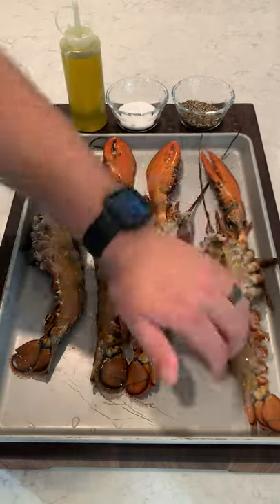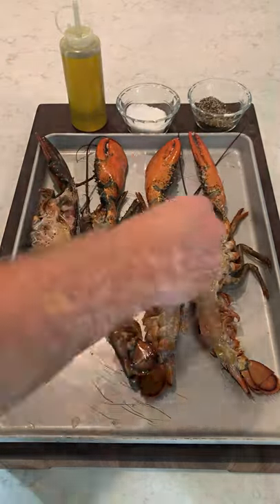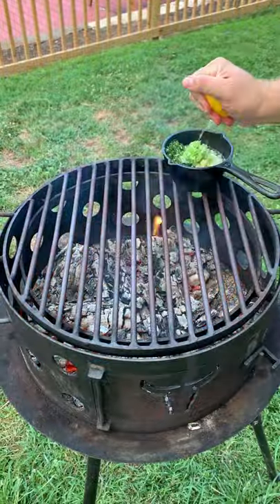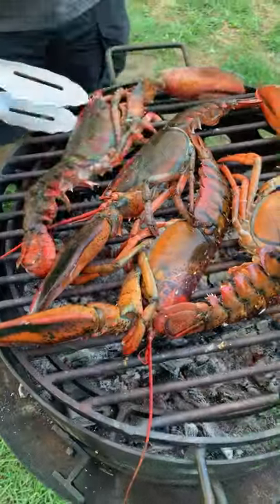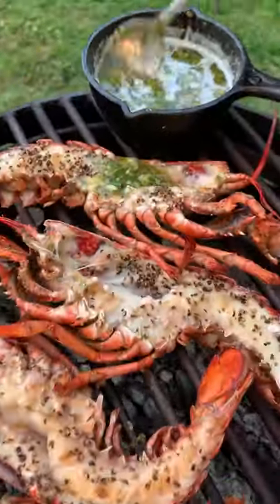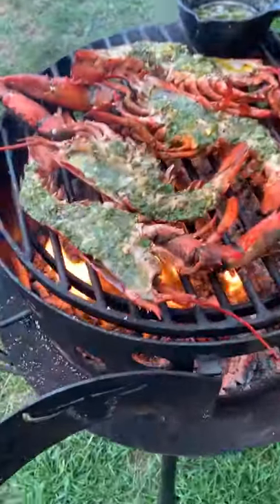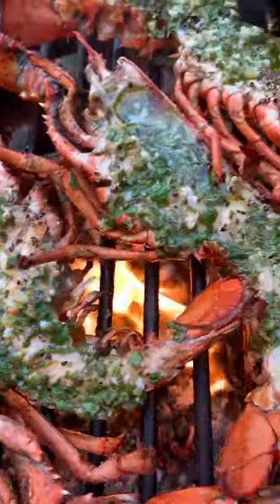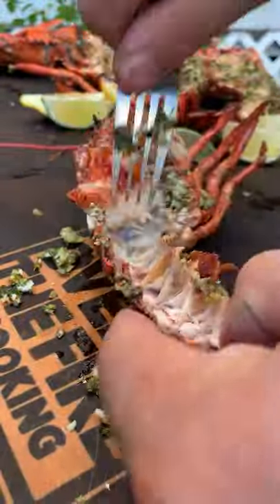Grilled Whole Lobster with Citrus Herb Butter Recipe | Over The Fire Cooking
Whole Lobster grilled with a Citrus Herb Butter over the fiyah! 🦞 🍋 🌿 🔥

Throwback to when I got some fresh lobster directly from Maine. I did not waste anytime cooking up a lobster recipe with these Whole Lobsters in a Citrus Herb Butter! I grilled them over the fire for about 3 minutes per side. Started meat side down then flipped them over to the shell side. Had a skillet full of a citrus herb butter sauce that I basically drenched over the lobster so that they poached inside their shell full of sauce. This was such a delicious recipe. Try it out below! 🍻👍

Lobster:
- 2 Whole Lobster, split lengthwise & cleaned
- Sea Salt
- Black Pepper
- Oil

Butter:
- 1.5 sticks of Butter
- 2 tbsp of Parsley, chopped
- 2 tbsp of Cilantro, chopped
- 4 Garlic Cloves, chopped
- 1 tbsp of Scallions, chopped
- 1 tsp of Serrano Peppers, chopped
- 1 Lemon, juiced
- 1 Lime, juiced

Instructions:
1. Lather lobster with oil on meat and season using sea salt and black pepper. Set in fridge until ready to grill
2. Preheat your grill to a medium-high temperature (about 350F) for direct cooking.
3. Add a skillet to the grill and mix all ingredients for butter in it. Let melt and sizzle over fire for 1 minute.
4. Add your lobster tails, meat side down, to the grill and cook for about 3 minutes per side. Flip lobster over and top with butter sauce. Let cook for an additional 3 minutes or until it reaches 135F internal.
5. Once done, pull lobster off and let rest for 1 minute. Top with leftover butter sauce if desired, and enjoy!